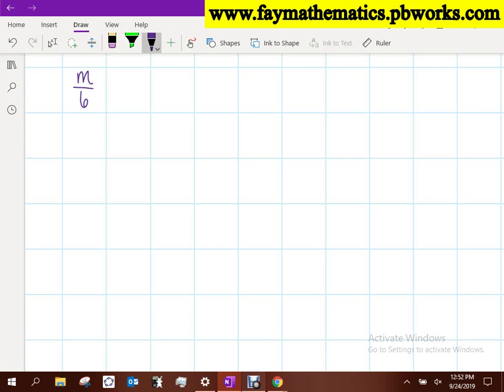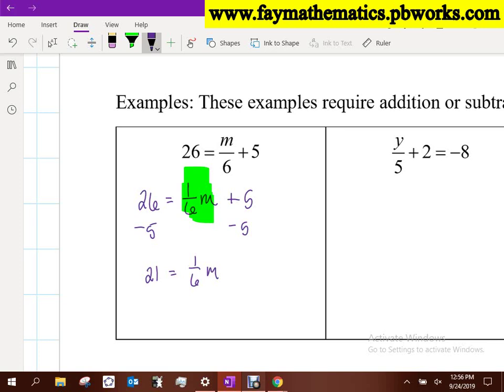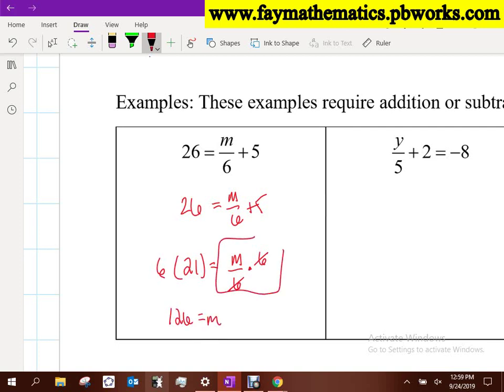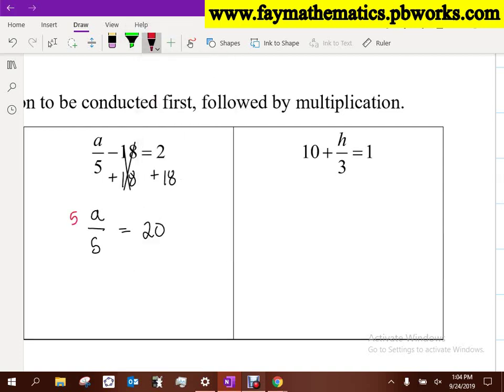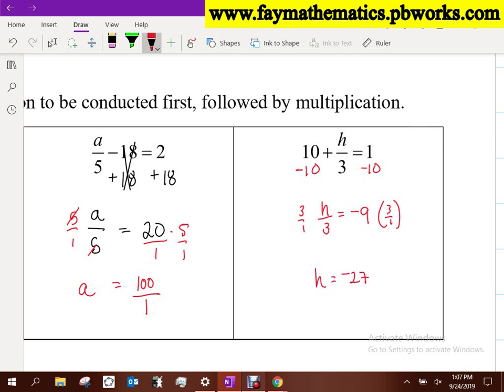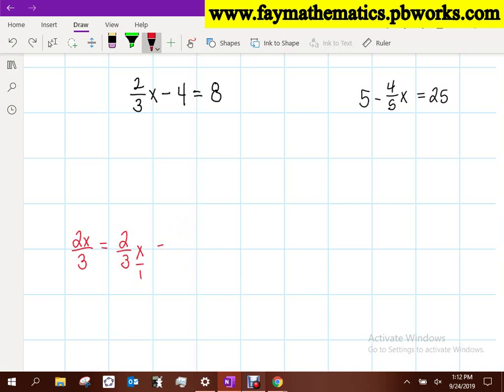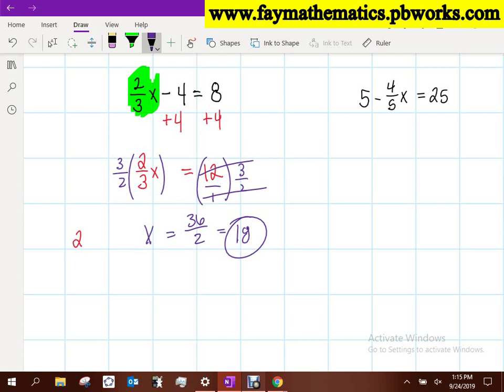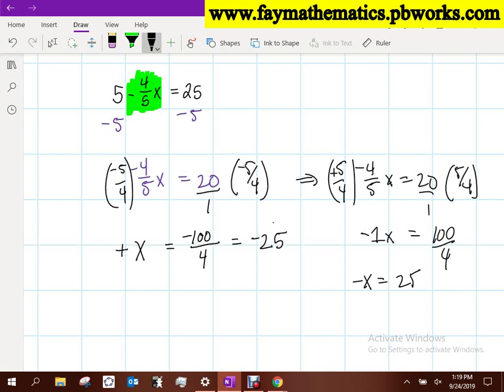9 24 19 2 2 Day2 Int1